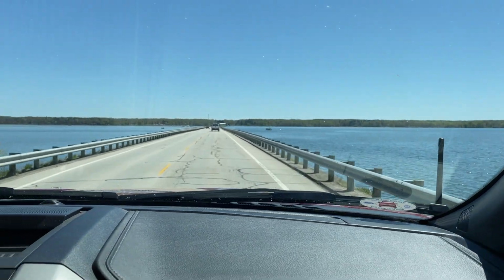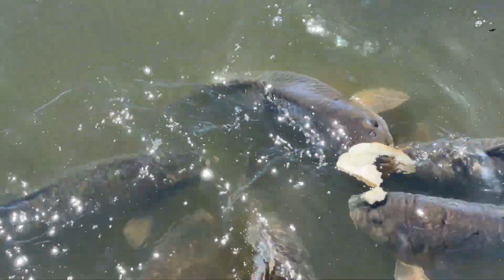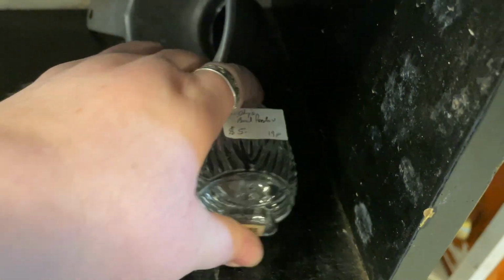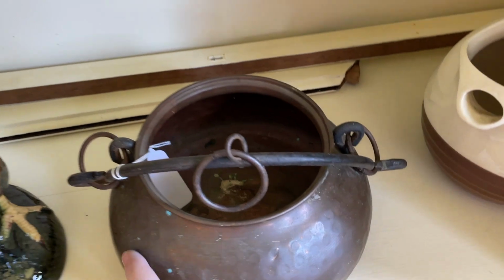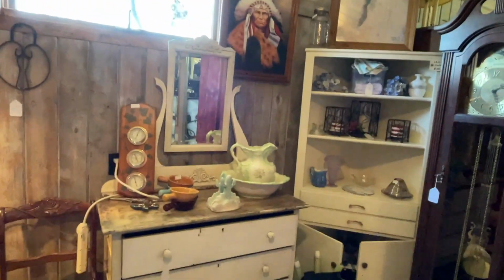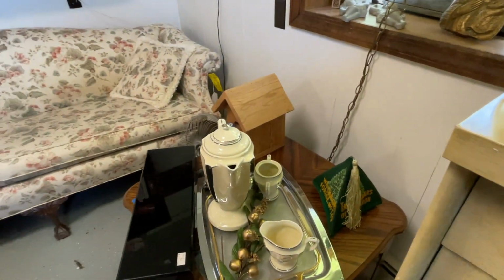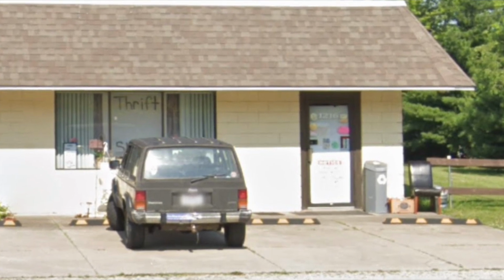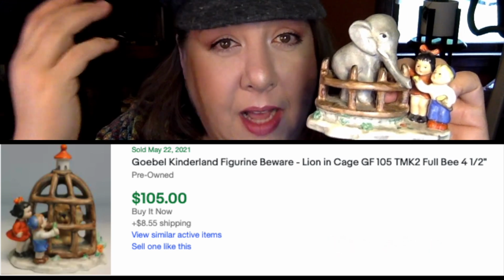THRIFT WITH ME at FINDERS KEEPERS! 🐟💦 Check out the Linesville, Spillway & see a BONUS HUGE SCORE! 😳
🐟💦 Let's go back to Pymatuning Lake! I want to show you a really cool place to see TONS of fish! Then it's thrifting at a Finders Keepers in Linesville, PA, PLUS some bonus finds a few days ago - 1 that matches my find from Finders Keepers and 1 that is a HUGE surprise! 😳

You can find a lot of these rescued treasures in my eBay store:

If you are in the Northeast Ohio area, you can visit the YosoBoho Booth #54 at the SHOPS ON THE LAKE (formerly Craft & Antique Co-op) on 1871 North Ridge Rd in Painesville, Ohio.

=) Amy